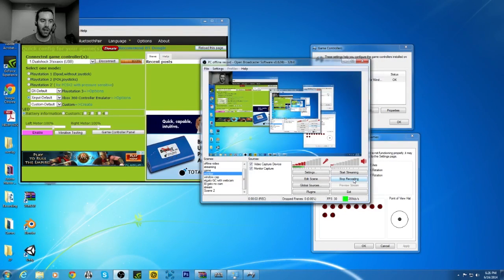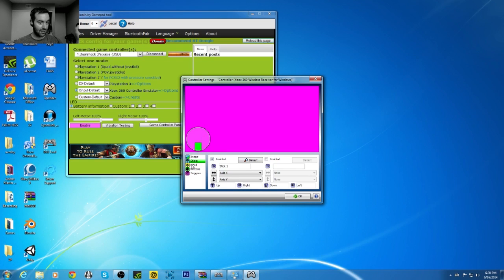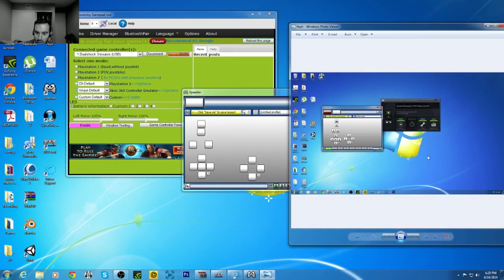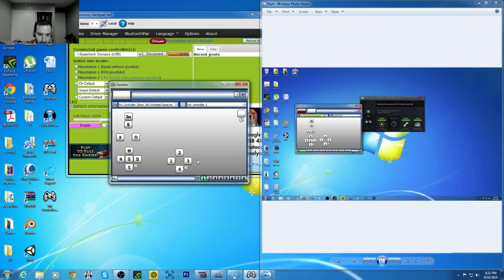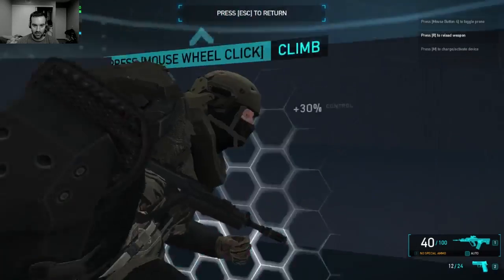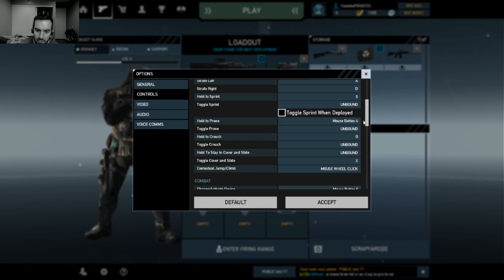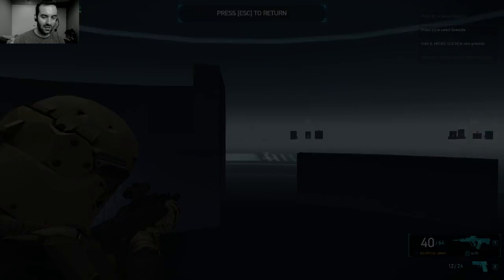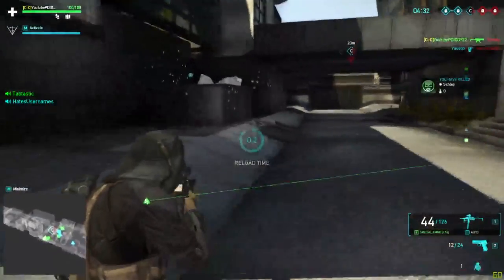PS4# to PC# How to setup a controller for PC with Motionjoy and xpadder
this also will fix any jotstick problems on xpadder